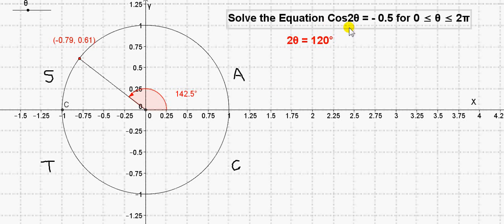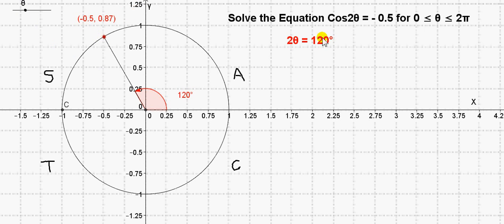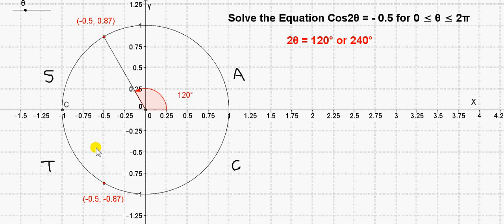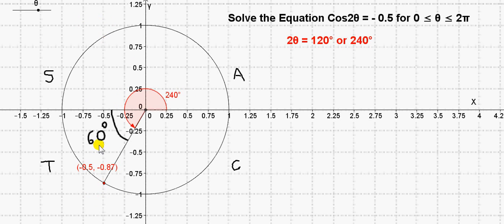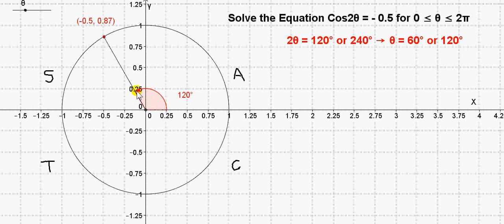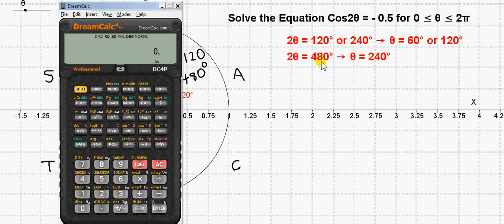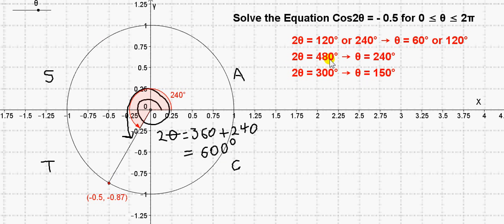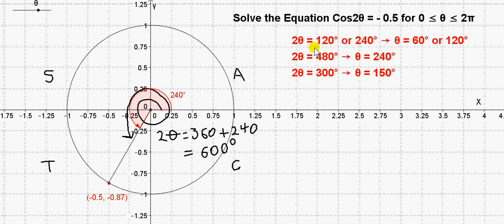Solving Simple Trigonometric Equations 3 - Double Angle Equation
Solution of the equation Cos(2*theta) = -0.5